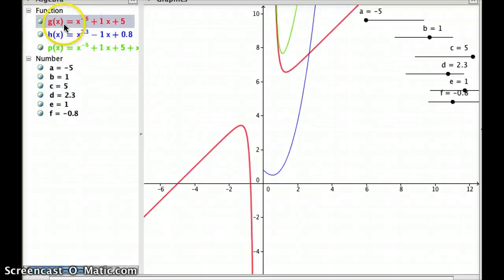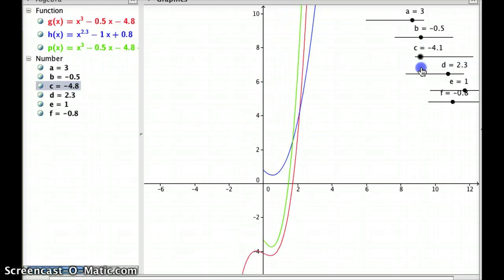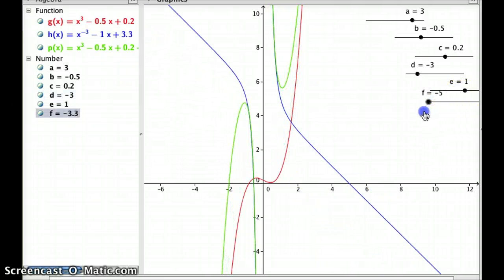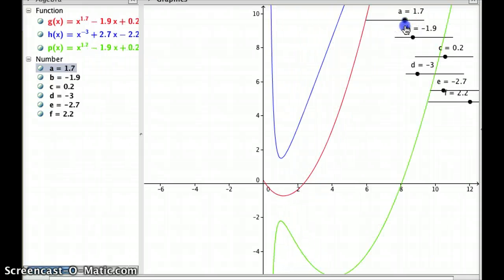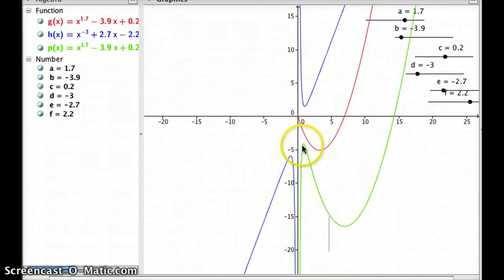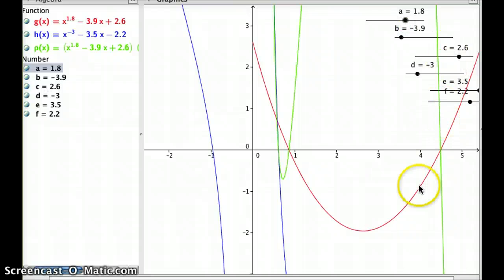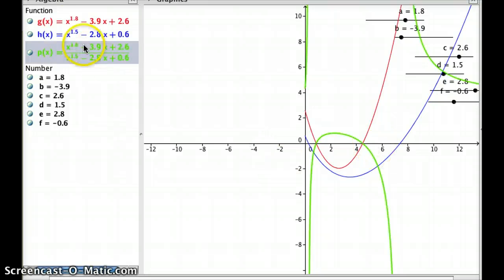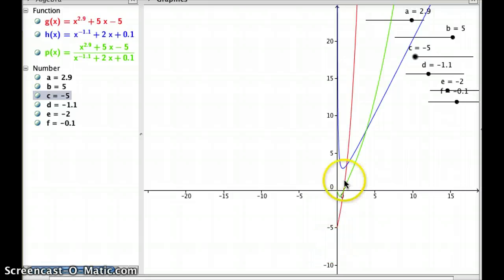f(x)+-*/g(x)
My showing